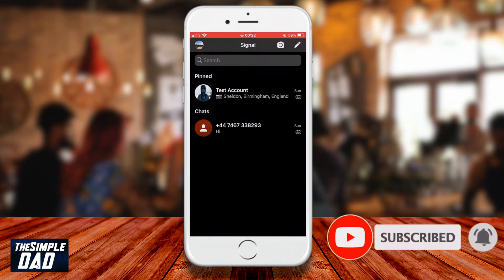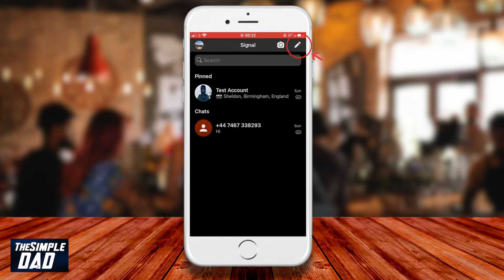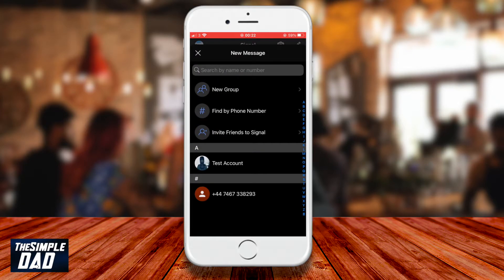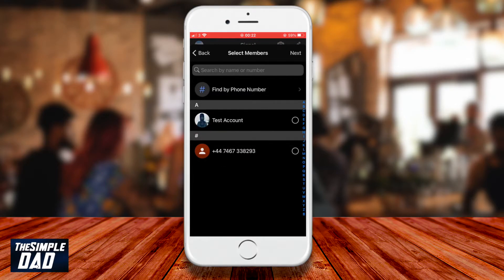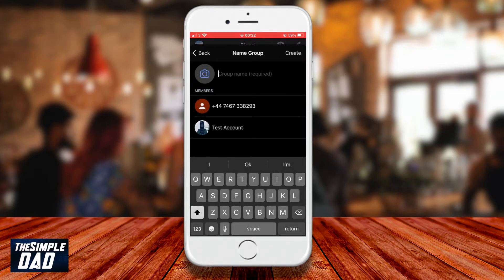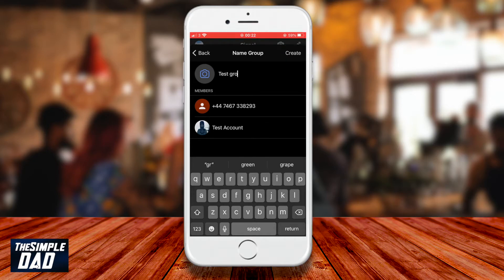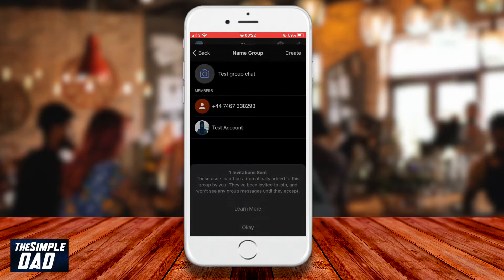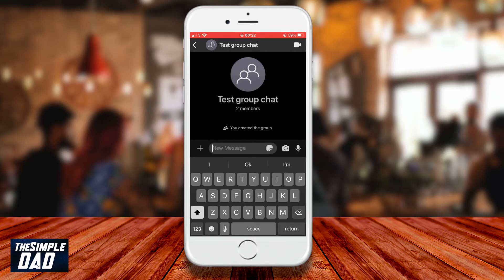How to Create a Group Chat on Signal App 2021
In today’s video I want to show you how to create a group chat in signal app

In a group chat you can add multiple contacts to one group and chat with all of them.